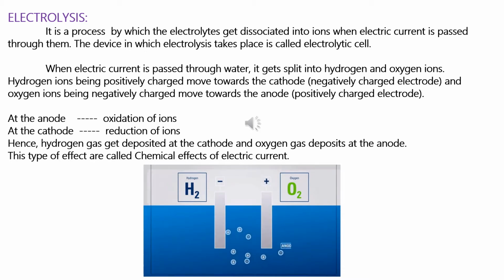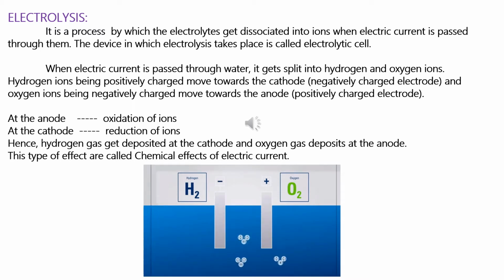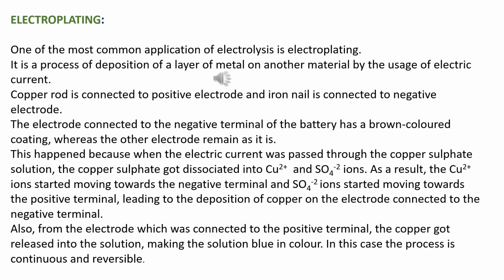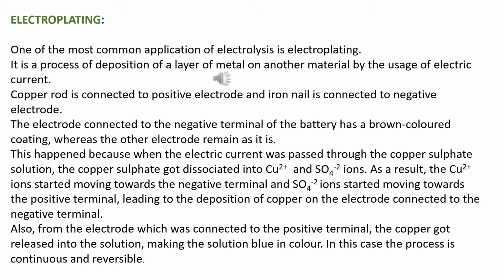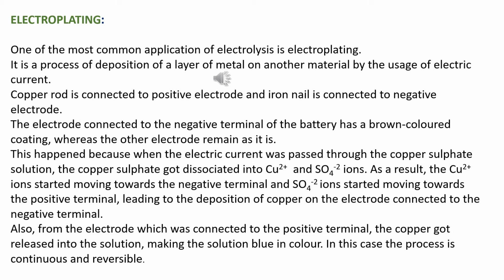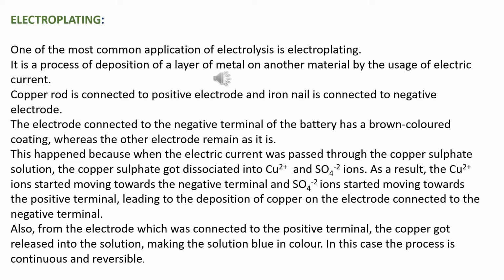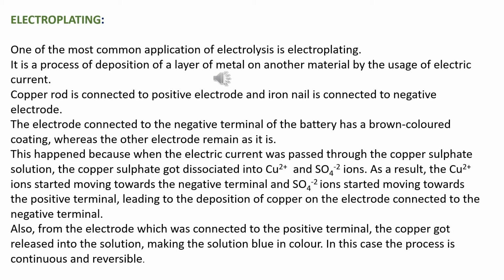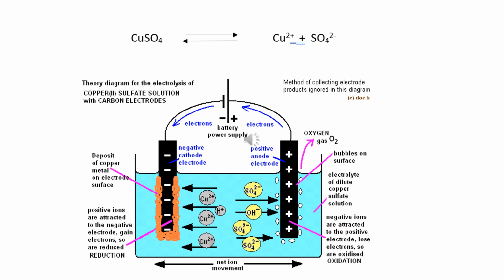CPS STD 8 SUB SCIENCE L 13 VIDEO 4